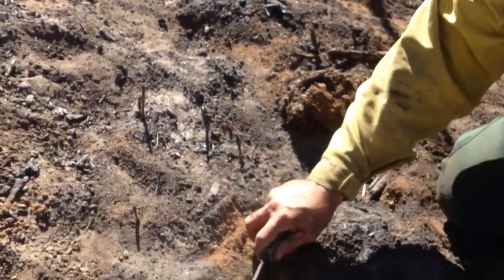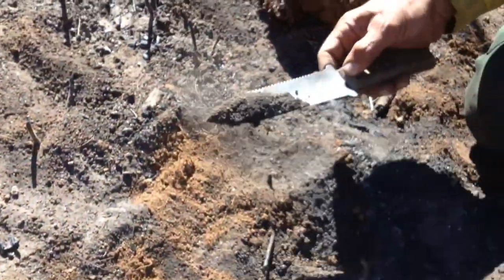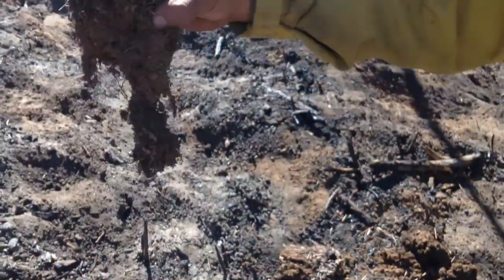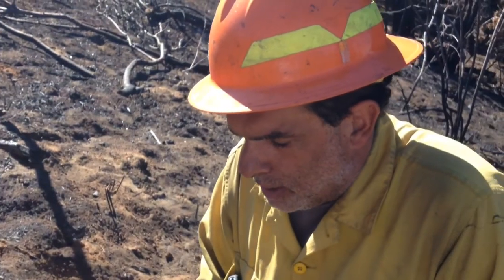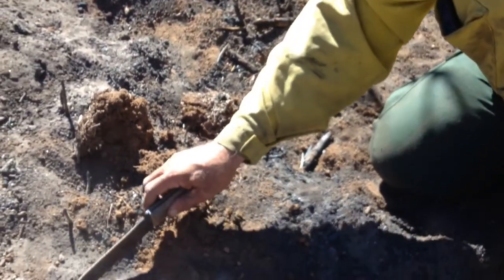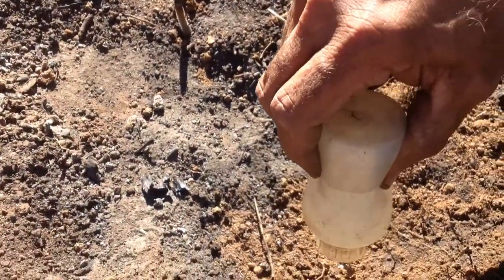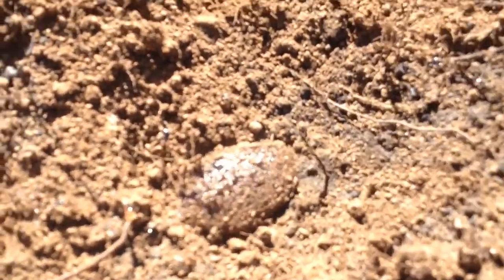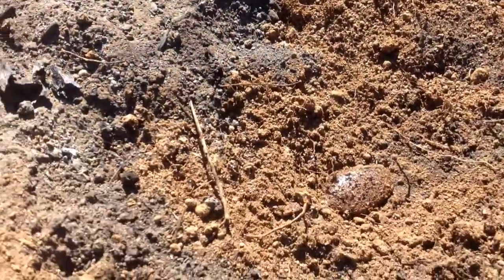King Fire leaves dessicated soil behind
Soil scientist Eric Nicita from the U.S. Forest Service explains how the King Fire destroyed the ability of soil in much of the burned area to absorb water.